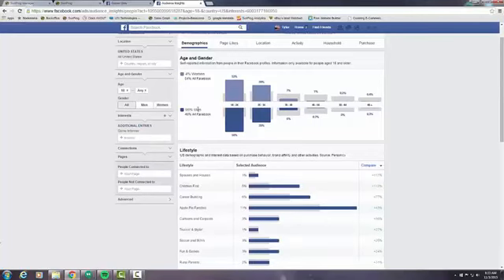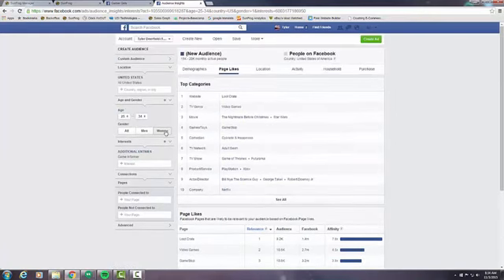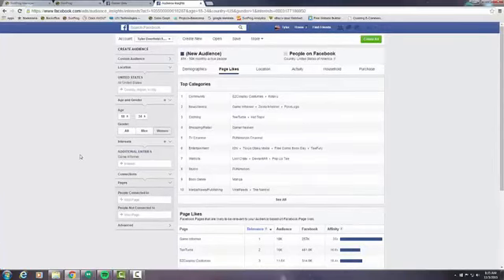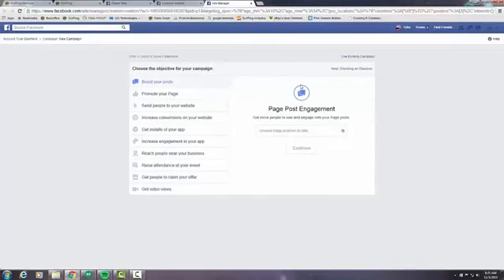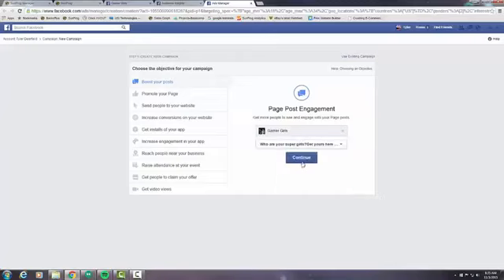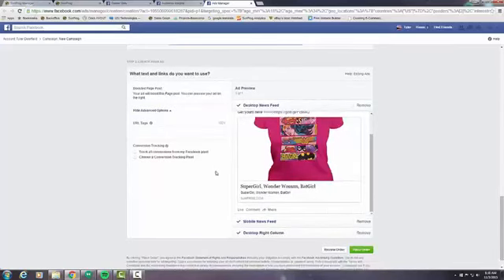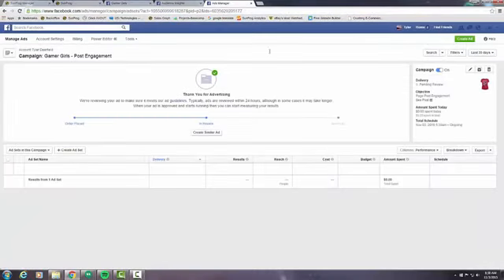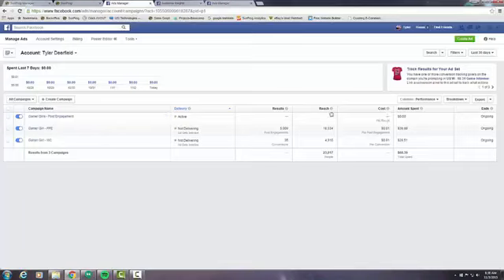SunFrog School Video 15 Facebook Ads